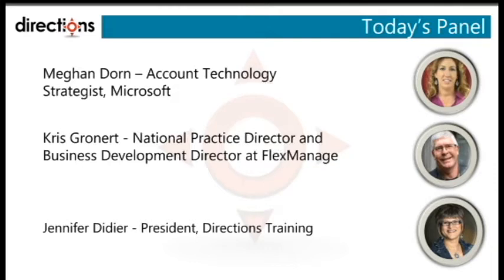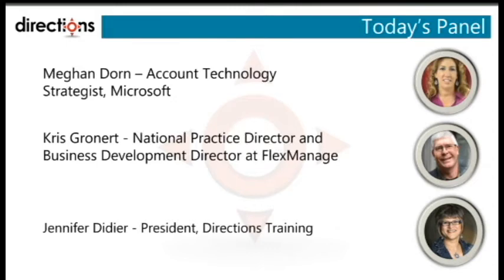Migration and Adoption in the Modern Workplace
April 19, 2018 - Directions Training held a panel discussion on Migration and Adoption in the Modern Workplace. The Panel consisted of:

-Meghan Dorn, Account Technology Strategist, Microsoft

-Kris Gronert, National Practice Director and Business Development Director at Flex Manage

-Jennifer Didier, CEO & Prsident, Directions Training

Topics covered included:

- Learn what tools are available to help increase productivity in the modern workplace, including Teams and Yammer

-Hear tips and tricks on the best ways to migrate to new technologies

-Gain valuable insights into how training can help ensure end user adoption of new tools and technologies